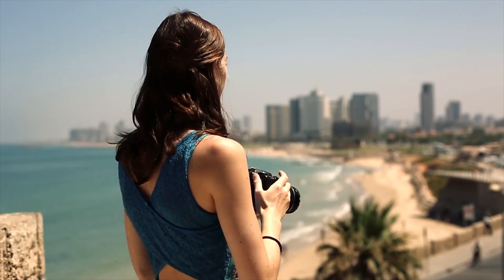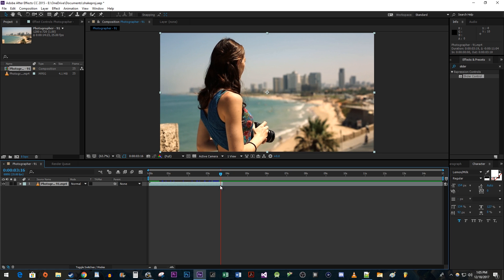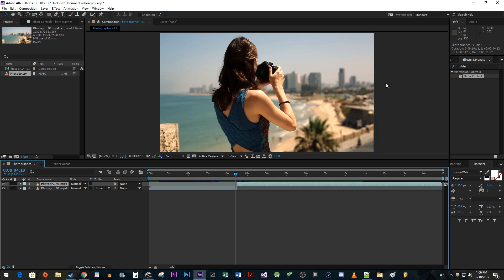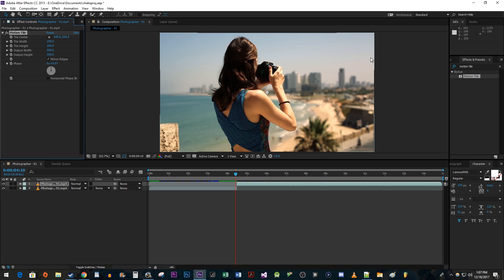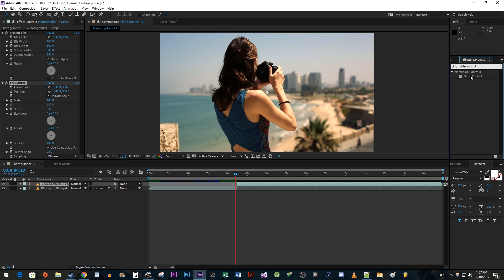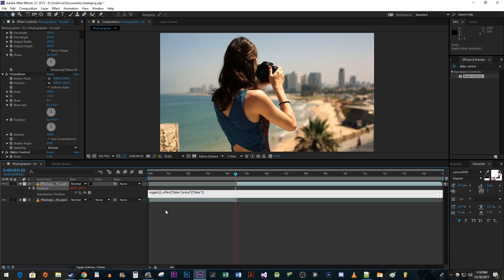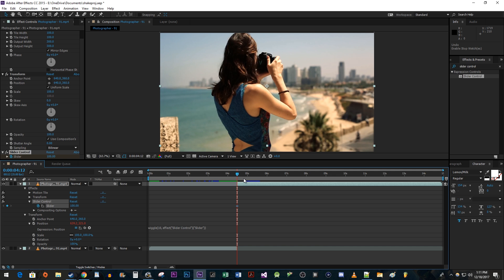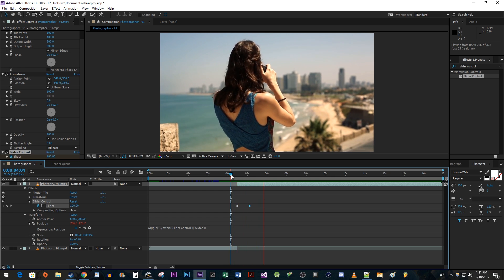After Effects CC : How to Make Video Shake Effect (Tutorial)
In this tutorial I demonstrate how to make the shake effect for videos.